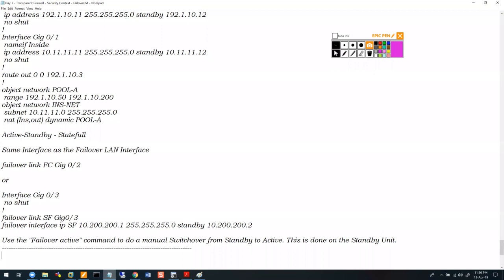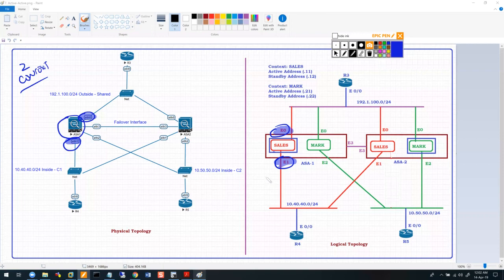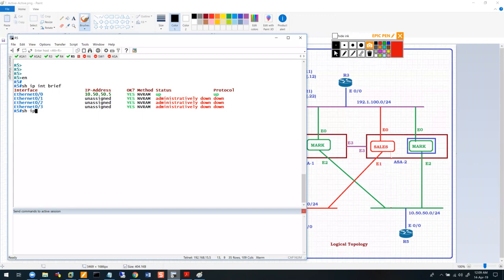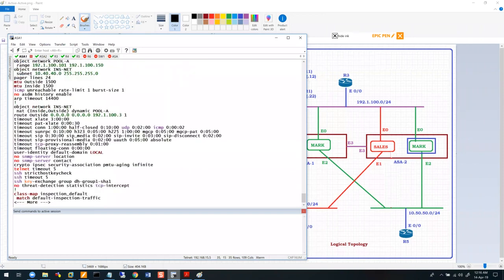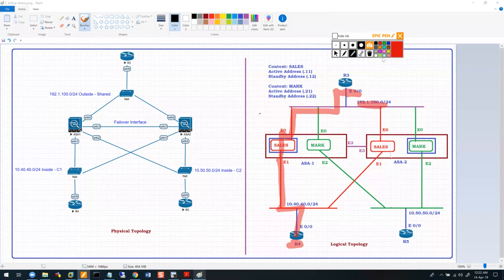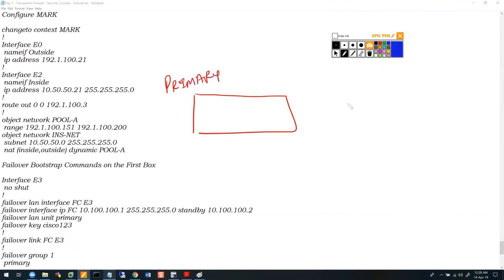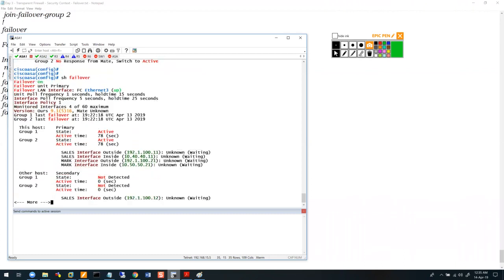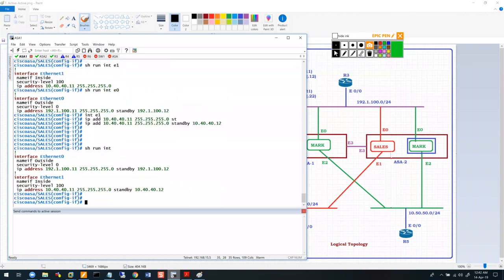27 Active Active Failover